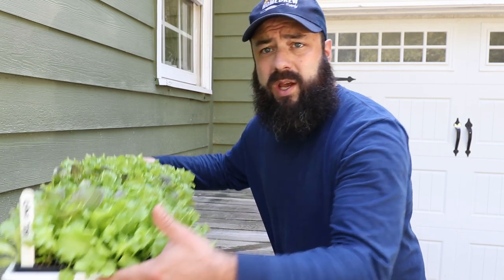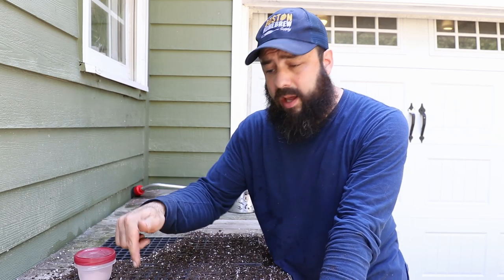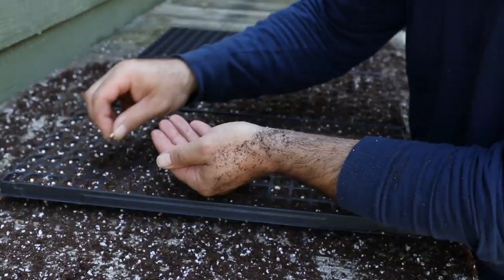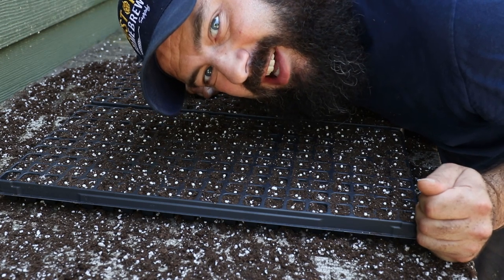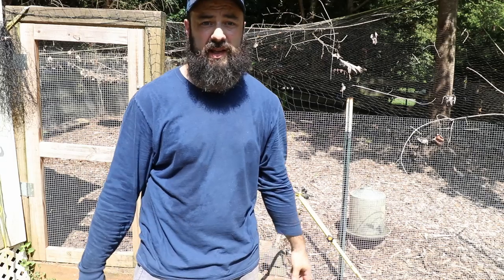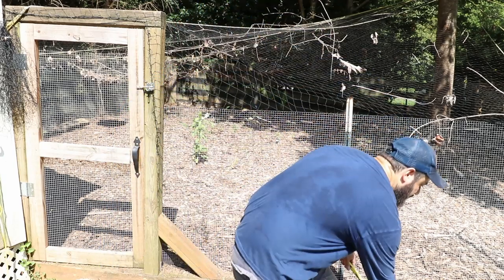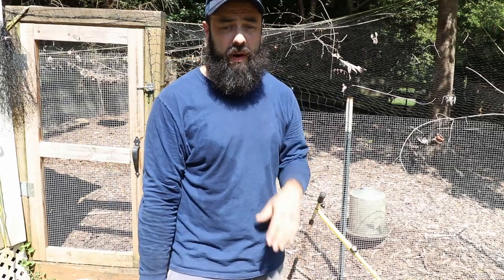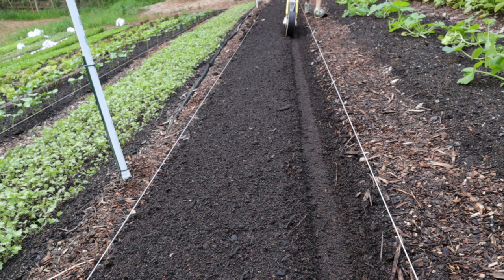Direct Seeding vs Transplanting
I compare direct seeding and transplanting and discuss the pros/cons of each.